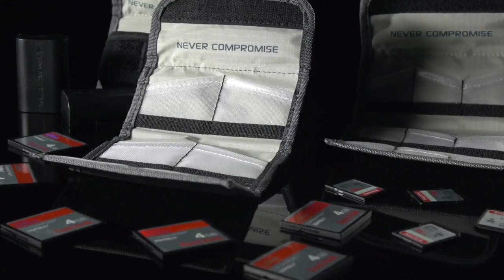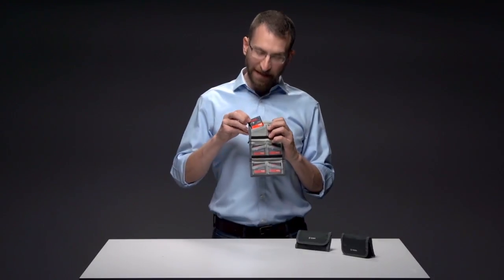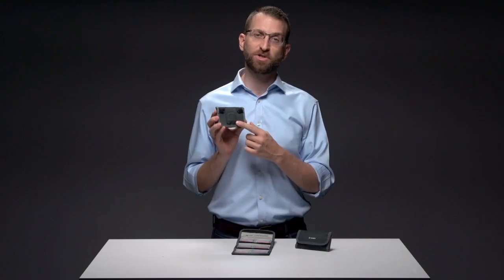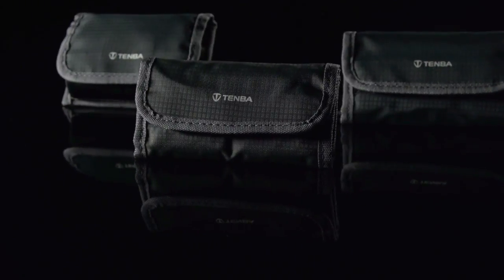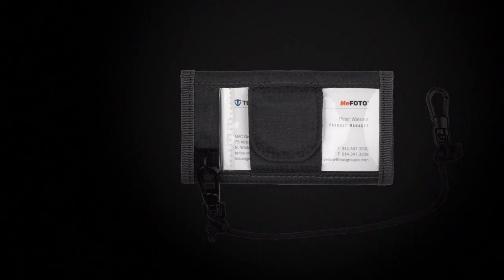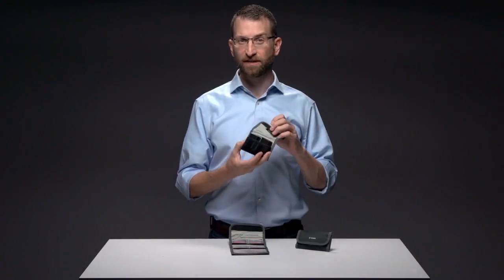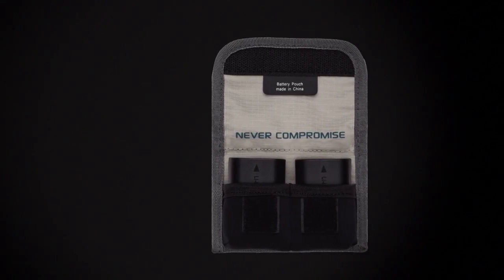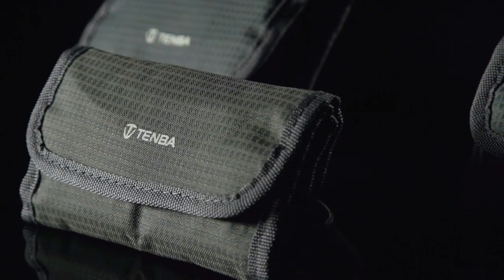Tenba Tools Reload: Quick Access Memory Card Wallets & Battery Cases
If your memory card is full and your battery is empty, you need to reload. Tenba Reload wallets and pouches provide quick access storage for DSLR batteries and CF and SD cards.